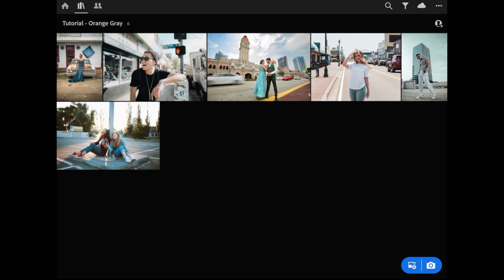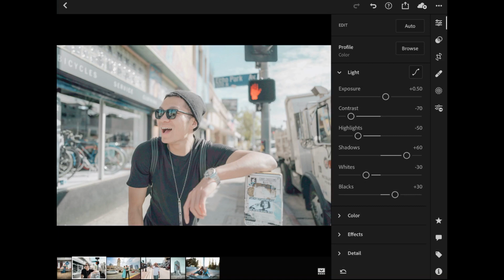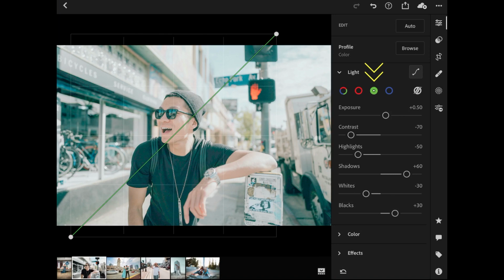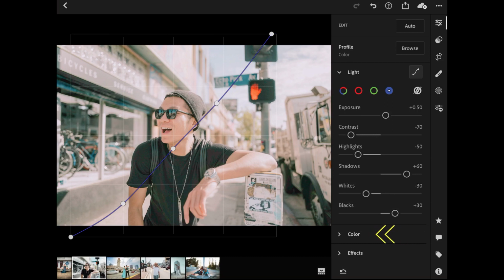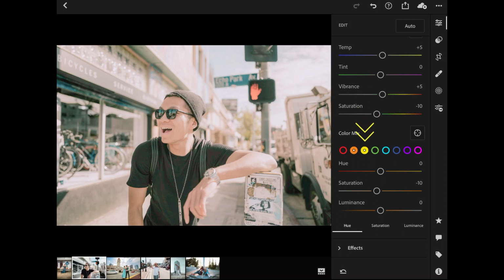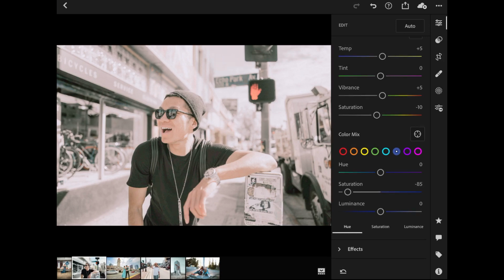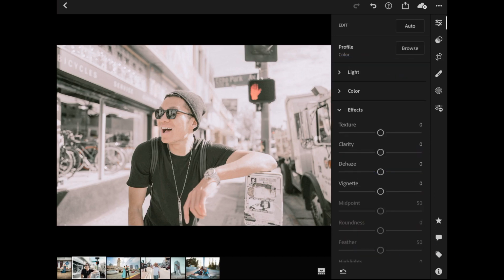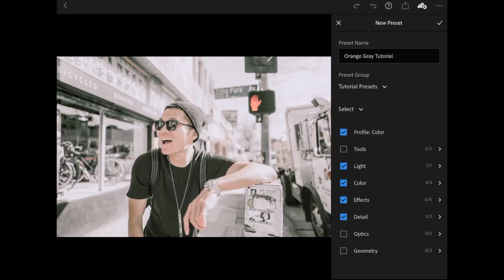How to Make an "Orange Gray" Lightroom Mobile Preset / Free Lightroom Preset Tutorial 2020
In this video, I show you how to edit my Orange Gray Mobile Lightroom Preset.

APP USED:
• Lightroom

WHERE TO DOWNLOAD THE PRESET

PASSWORD PROTECTED!

The preset file is password protected.

The password will appear randomly in the upper right corner of the video, do not skip any part of the video or it will not appear.
The password is just the numbers, the word "password" is not part of the password.

• Lightroom Tutorial
• Lightroom Hacks
• Free Lightroom
• Lightroom Preset
• Preset Tutorial
• Free Lightroom Preset Tutorial (Android)
• Free Lightroom Preset Tutorial (IOS/iPhone/Apple)
• Lightroom Mobile Tutorial
• Free Lightroom Preset
• Free Preset
• Edit Tutorials
• Free Lightroom Mobile Preset
• How to Edit Like a Pro
• Lightroom Mobile
• DNG Lightroom Preset
• DNG Lightroom Mobile
• DNG Mobile Preset
• Photo Edit
• How to edit like a Blogger
• Free Preset